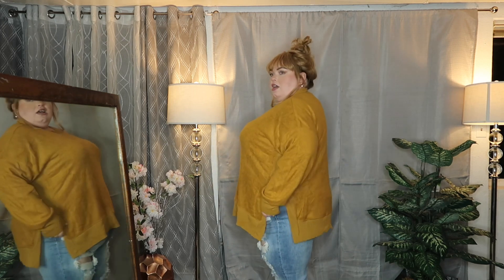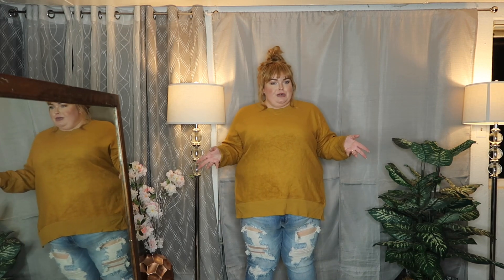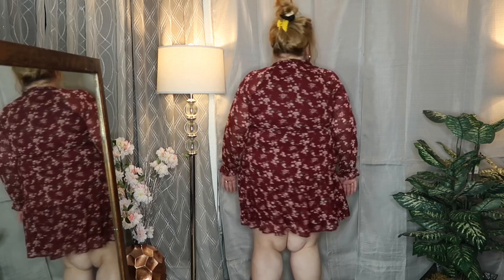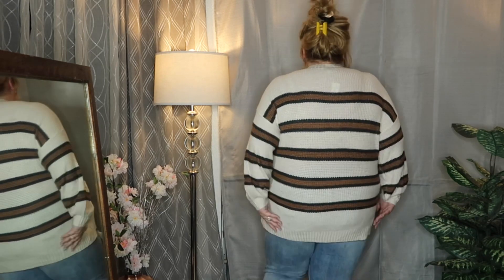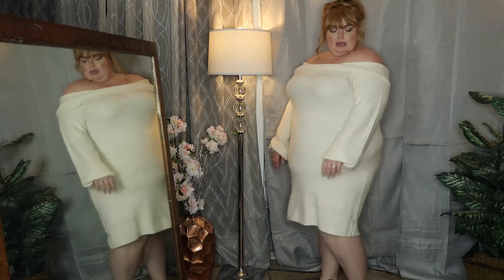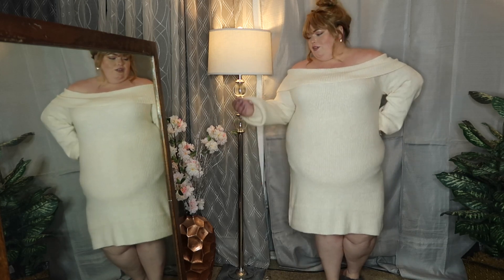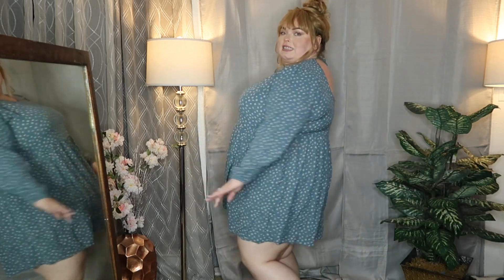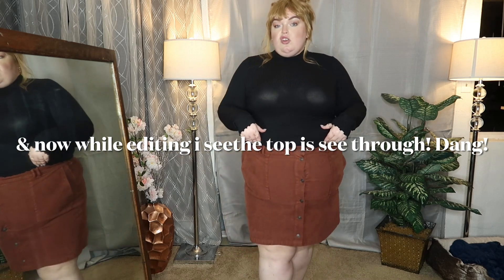American eagle plus size try on fall 2020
Today I show some things from
American eagle!

♦️Height- 5”6.5
♦️Shoe size- 10WW
♦️bottoms
     22 no stretch
     20 with Stretch
     2X 18/20Leggings
♦️Tops/dresses/coats-
     2X with stretch
     3X no stretch

LINKS
Off the shoulder dress

Burgundy dress

Blue dress

White and brown stripe top

Mustard sweater